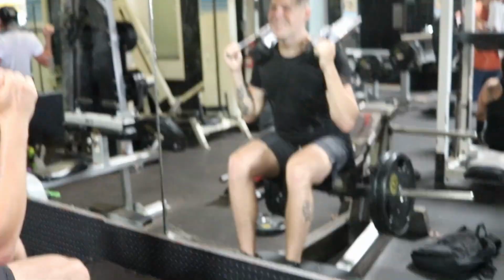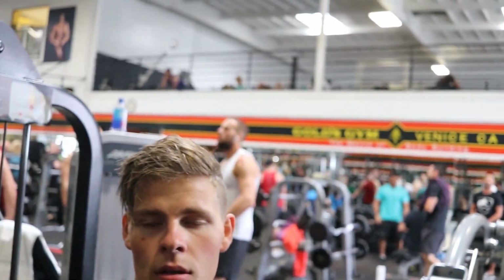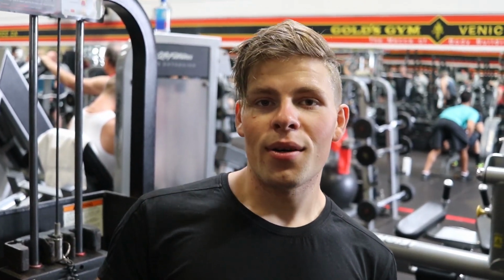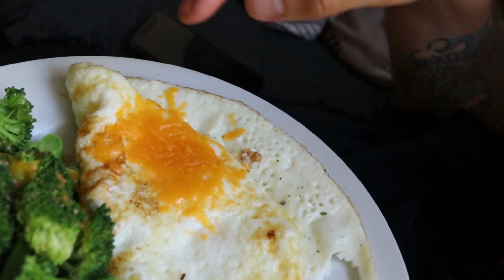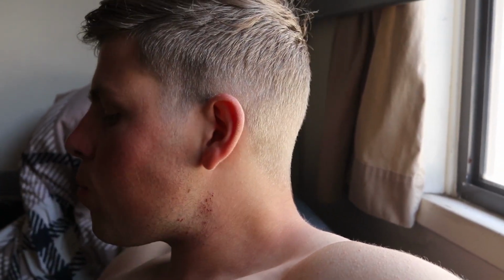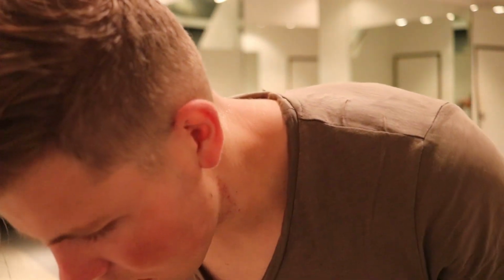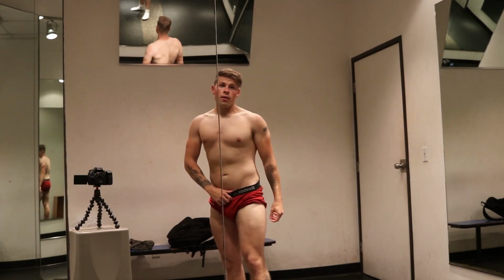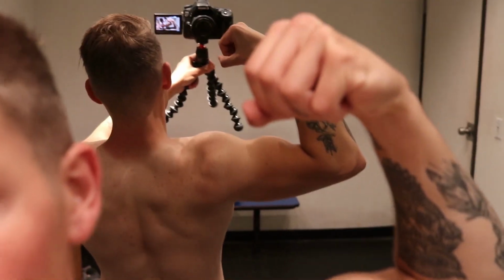What Keeps Me Motivated | Physique Update | Week 10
What’s up guys, wasn’t able to record that much this week but I’m exited to show you guys my physique 3 weeks out from the summershredding challange. I also talk a bit in this vlog but it’s something that everyone need to hear ones in a while. It would mean a lot!